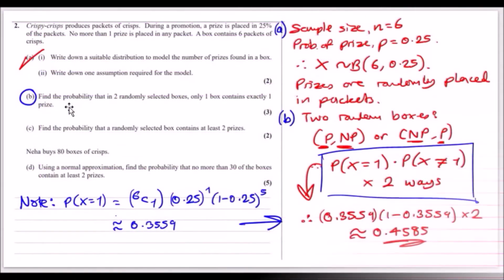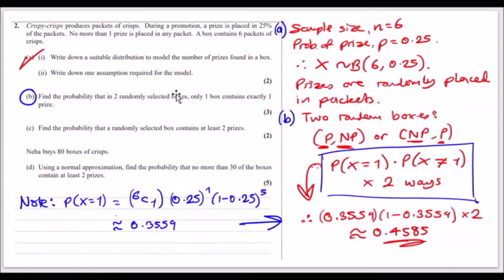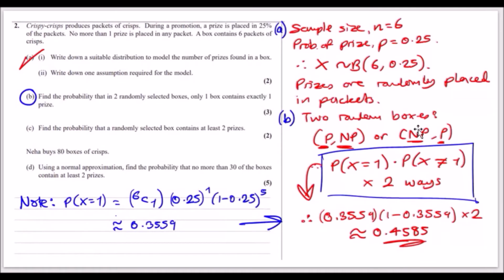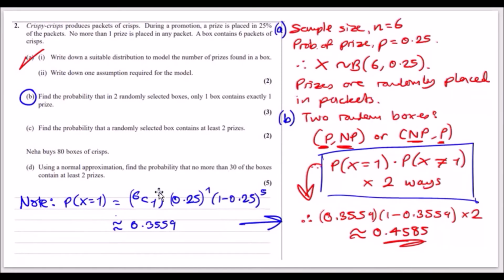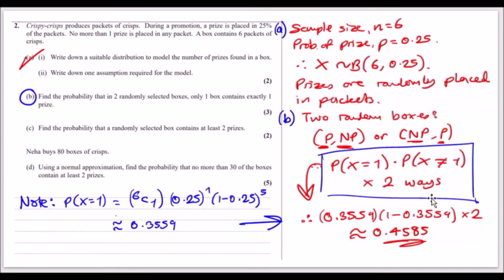S2 Edexcel IAL June 2017 | Question 2(b) Walkthrough | Binomial Distribution